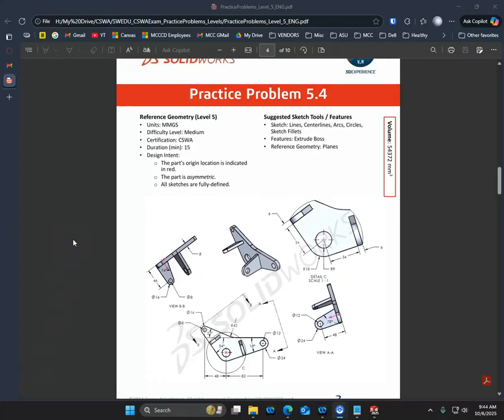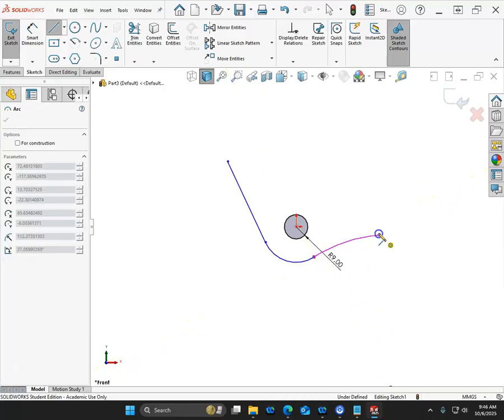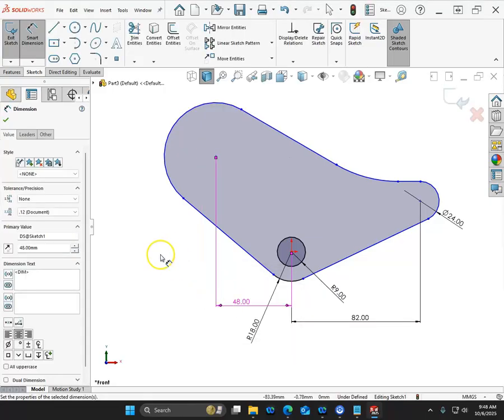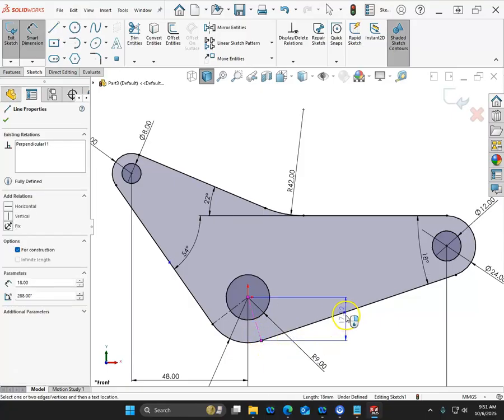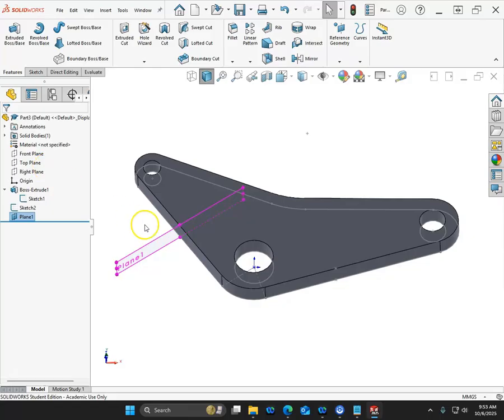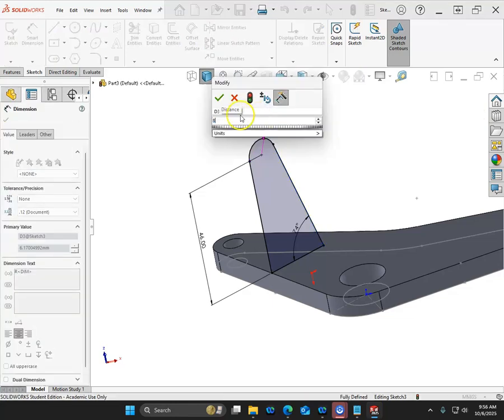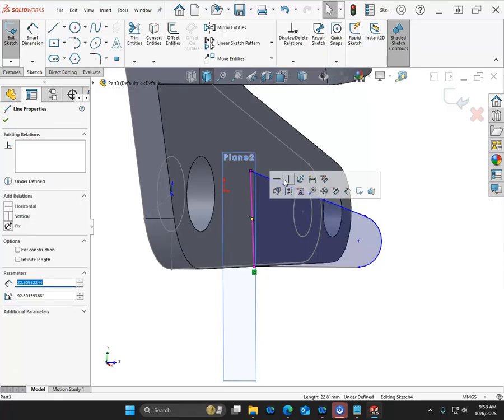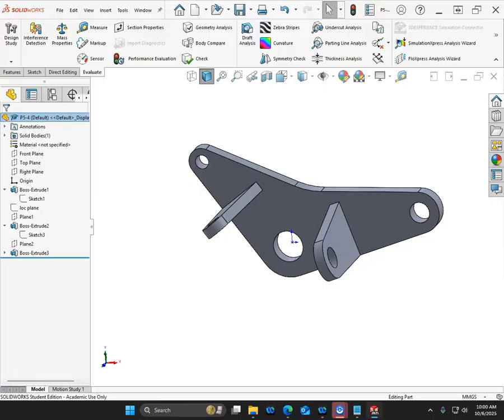20251005 SW Problem 5-4 optional